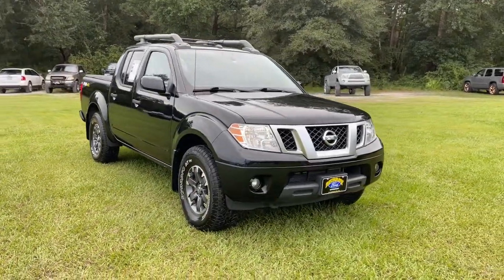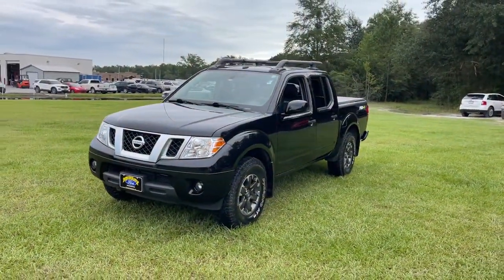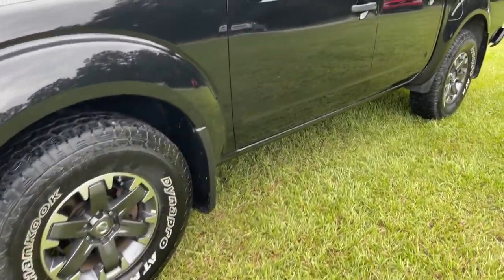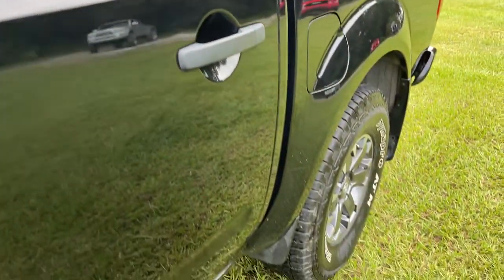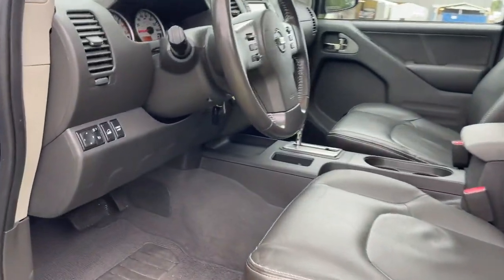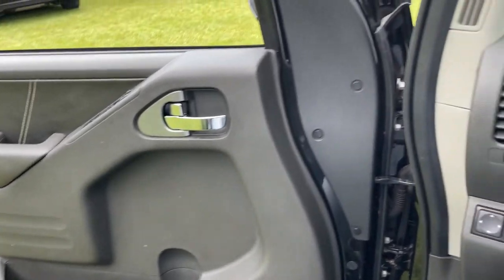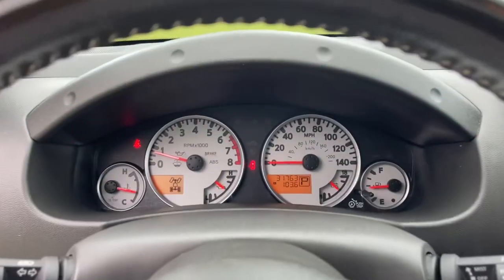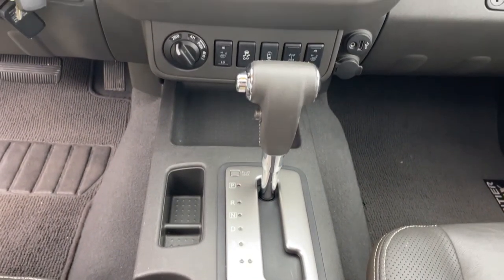2019 Nissan Frontier Jacksonville, Orange Park, Gainesville, Ocala, Lake City, FL KN767147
Magnetic Black Pearl Used 2019 Nissan Frontier available in Starke, Florida at Murray Ford Superstore. Servicing the Jacksonville, Orange Park, Gainesville, Ocala, Lake City, FL area.

13447 US Hwy 301 S

CARFAX One-Owner. Magnetic Black Pearl 2019 Nissan Frontier PRO-4X 15 years /150000 miles warranty at no charge, $ave Thousands versus new and avoid the new vehicle depreciation..., NO ACCIDENTS!, 1 Owner, Navigation/NAVI-GPS, Meticulously serviced/maintained and it shows, Market Value Pricing (MVP) shop the market daily to $ave you even more!!, Bluetooth, Keyless Entry, Full Power Windows/Locks, Hurry this one won't last!, Back up Camera, Cruise Control, Local Trade In, TRAILER HITCH, RUNNING BOARDS, Steering Wheel Controls, CD Player, 4WD, ABS brakes, Alloy wheels, Compass, Electronic Stability Control, Front dual zone A/C, Heated front seats, Illuminated entry, Low tire pressure warning, Navigation System, Remote keyless entry, Traction control. Murray Ford Superstore one of the premier Truck and automotive outlets in Florida. Comes with our exclusive Market Value Pricing (MVP) there is not another one in North Florida with a lower price, lower miles and with this equipment. $AVE thousands versus new and avoid the new vehicle depreciation hit. Priced below KBB Fair Purchase Price!